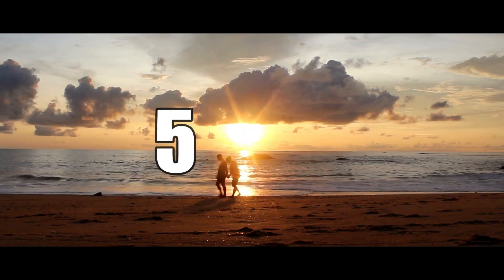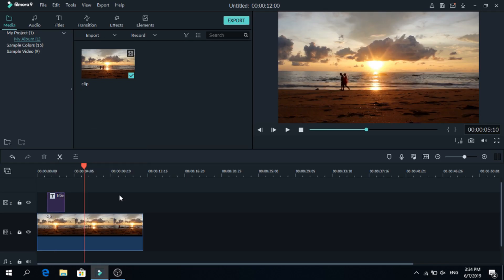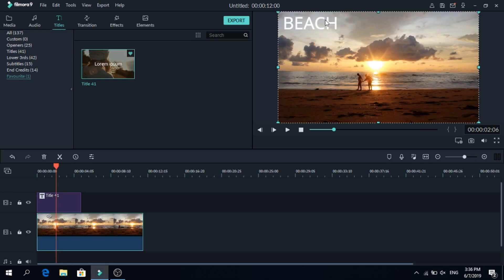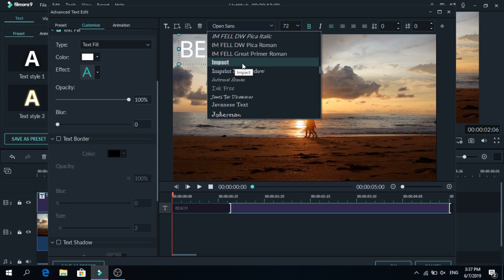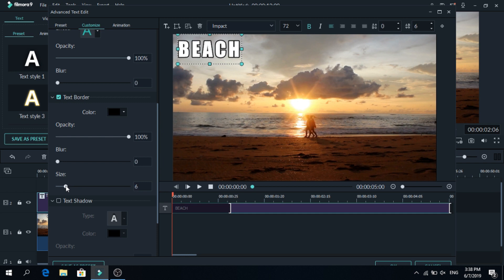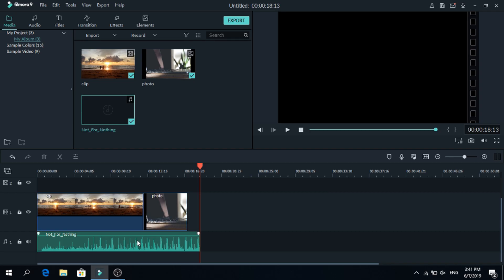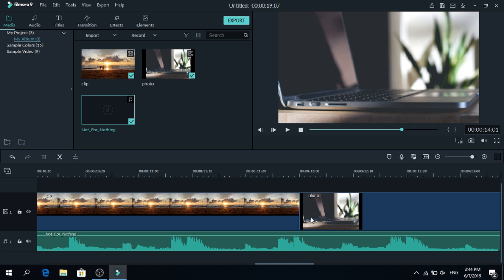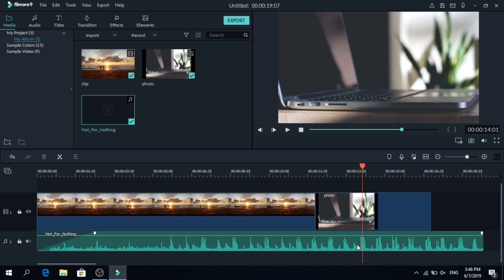5 FILMORA tips you SHOULD KNOW! Tutorial from Beginner to Pro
5 Filmora 9 tips you should know! Learn simple filmora tips and tricks
Filmora 9 tips and tricks